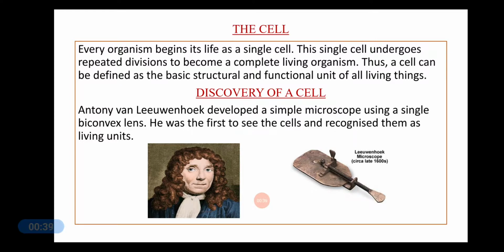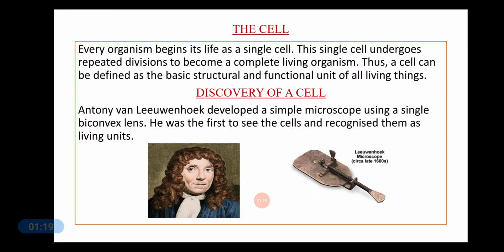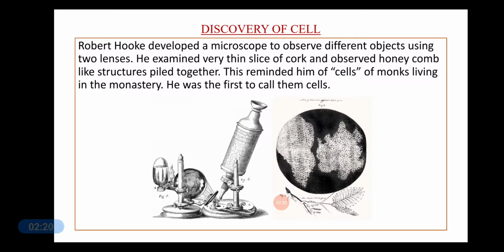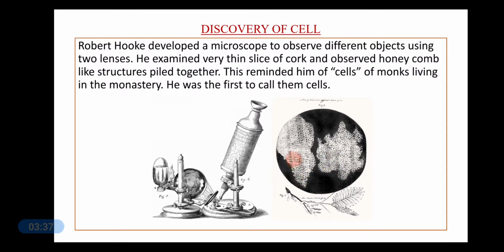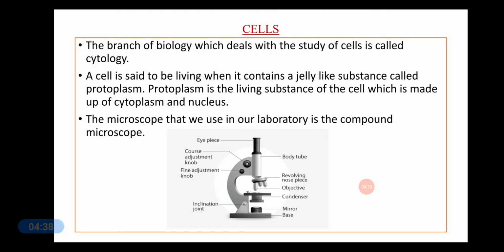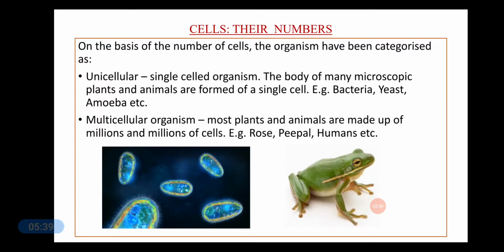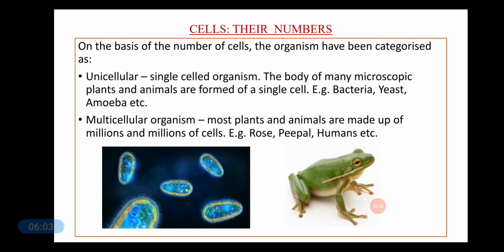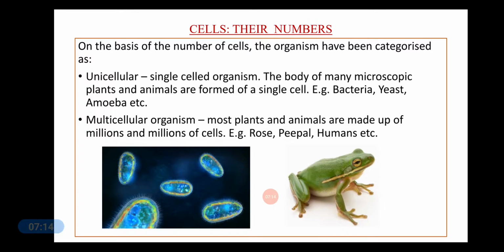Class 6, Biology Ch- 3 THE CELL